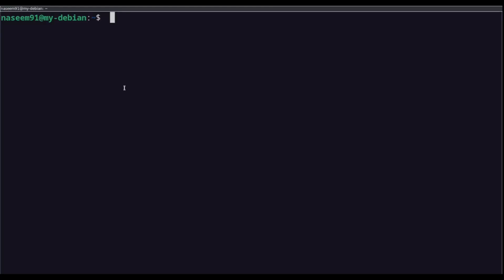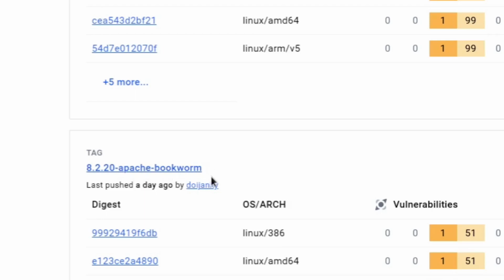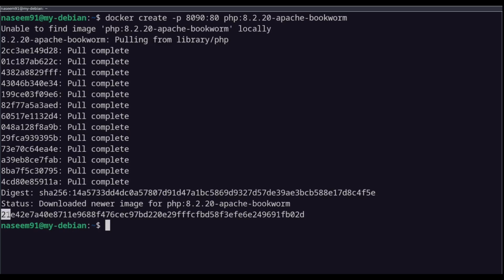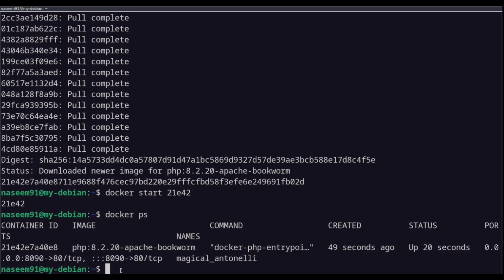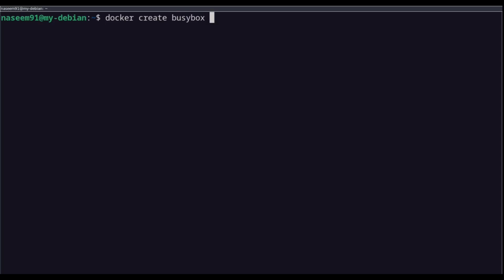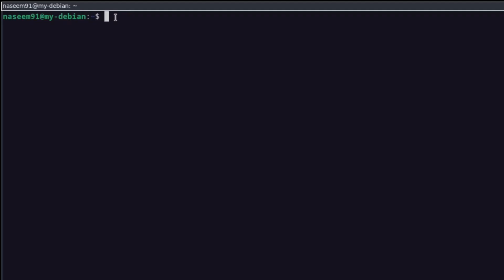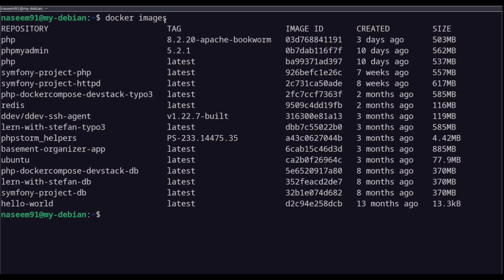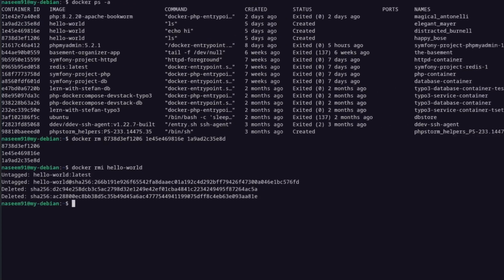Docker Basics for PHP Developers - Part 2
0:00 - intro
0:27 - Attached vs. Detached Mode
07:18 - example 2
09:06 - Deleting Containers and Images